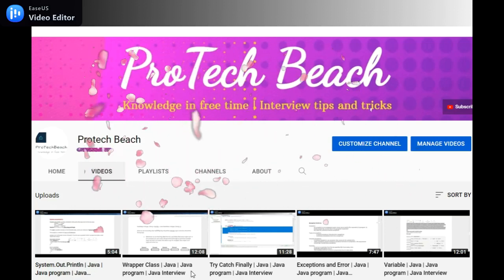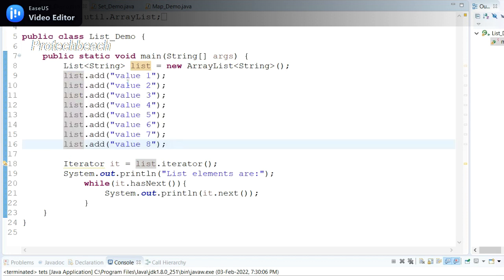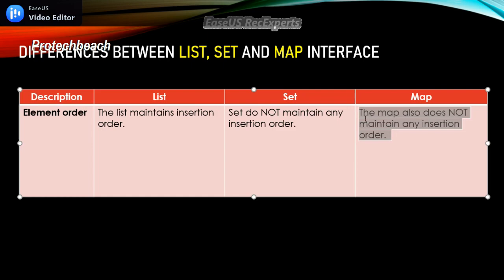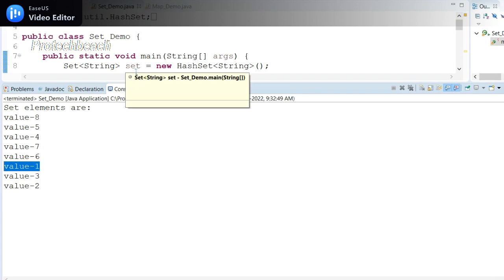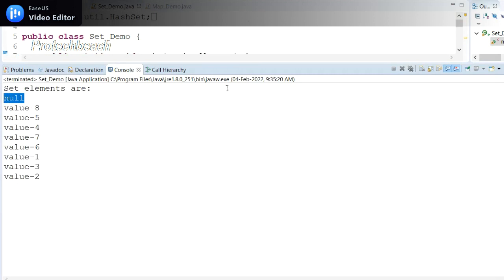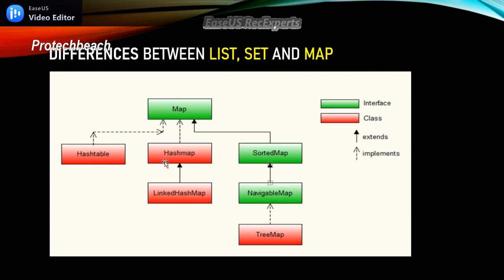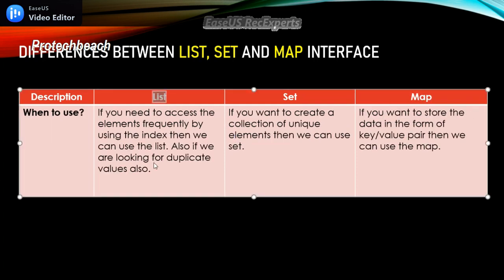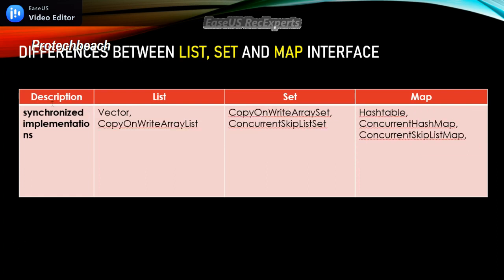List Vs Set Vs Map in java collections | Java Interview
This video brief about the Similarities and Difference between List, Set and Map in collection framework in java.